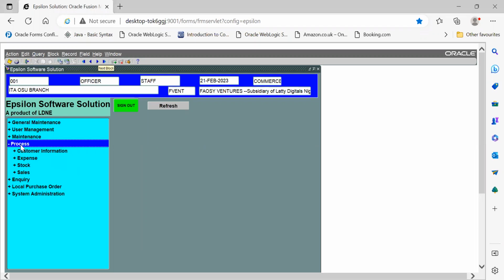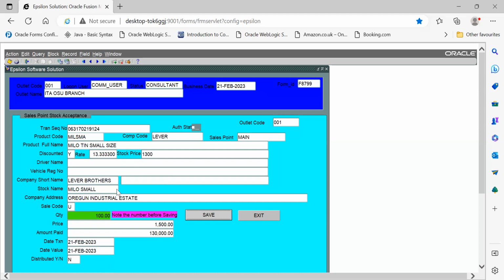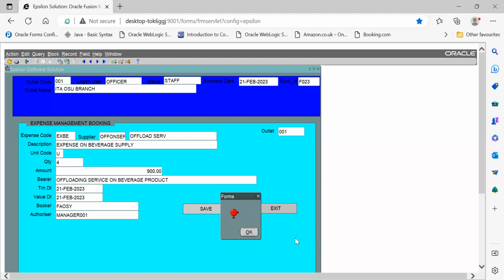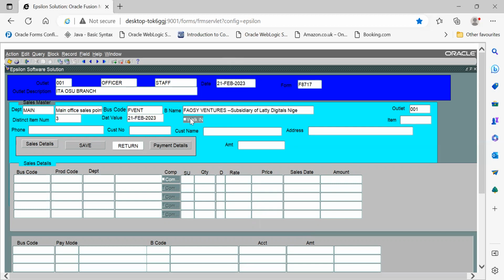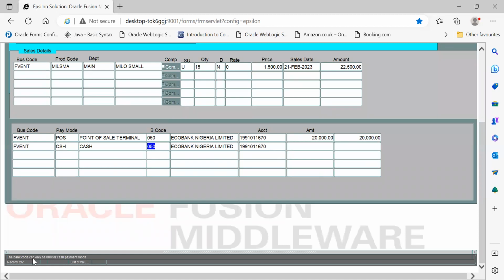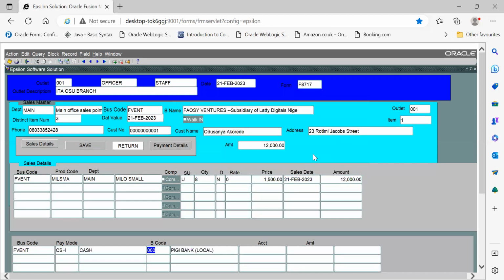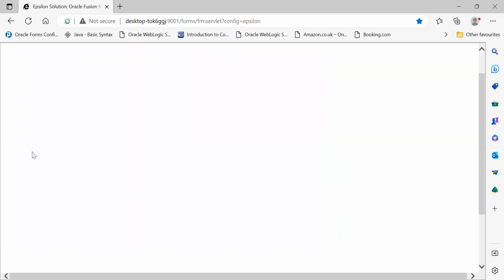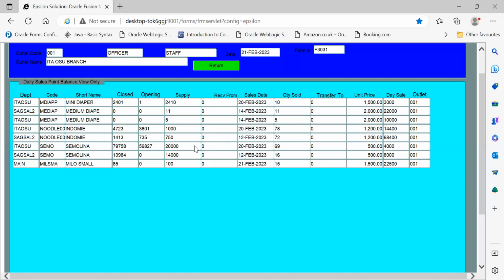epsilon software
sale point supply and sale